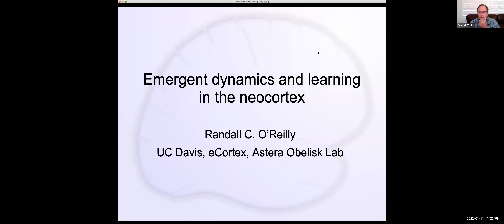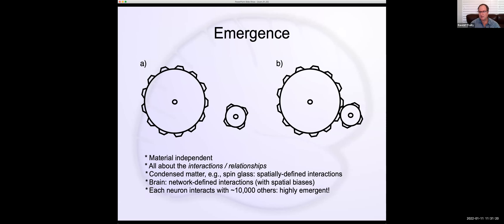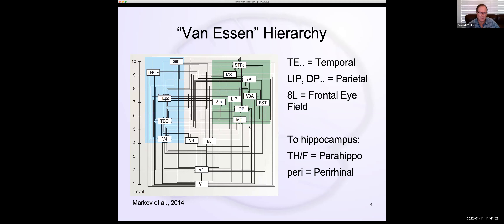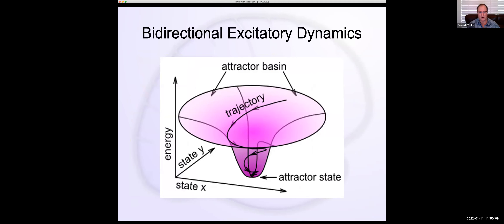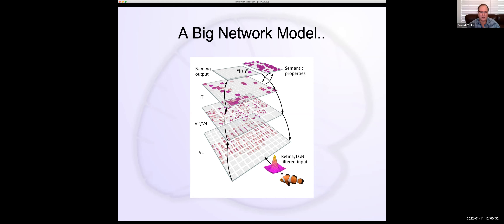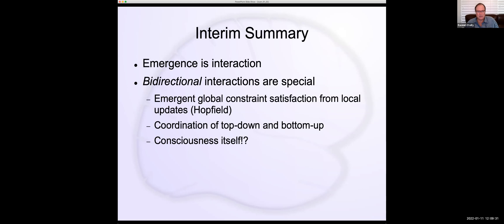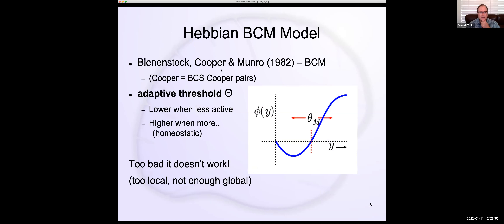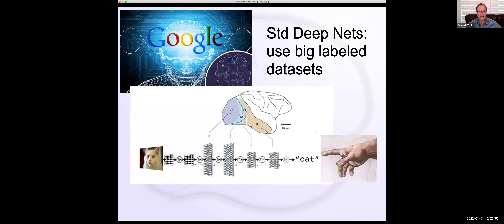Randy Oreilly (UC Davis): “Emergent dynamics and learning in the neocortex”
There are a number of emergent dynamics in the brain that have been captured in biologically-based computational models developed in my lab, perhaps most importantly associated with bidirectional connectivity (bottom-up and top-down), which drives attention and the ability to effectively contend with ambiguous and partial situations through a process of multiple constraint satisfaction.  This connectivity is also essential for a plausible form of error-driven learning.  I will present examples of these models and the kinds of insights they have provided.

Talk presented at the ICAM Global Summit 2022